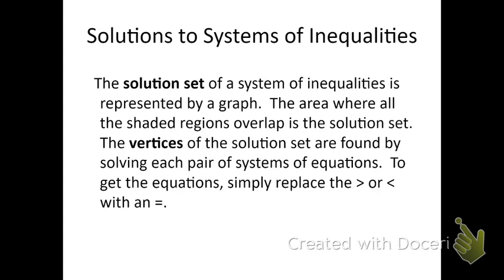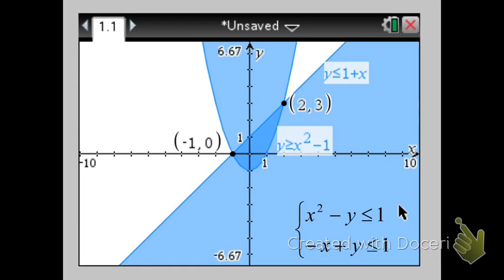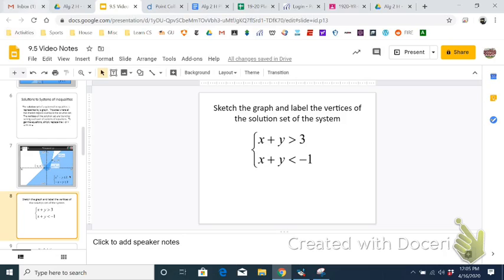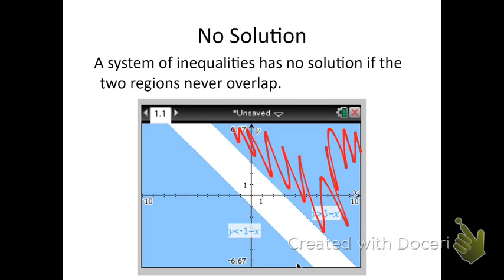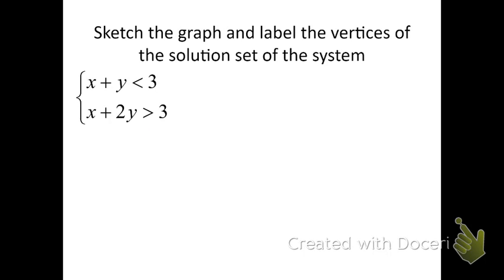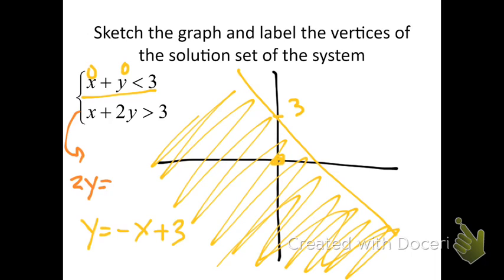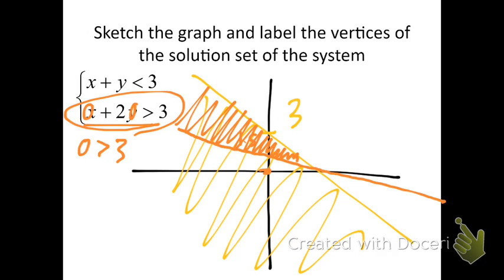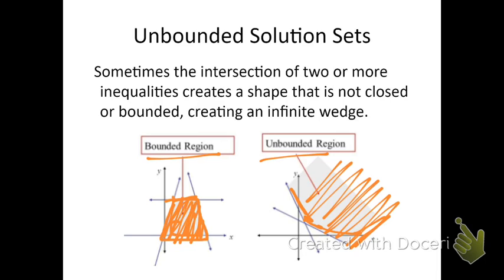(9.5 Alg 2 H) Systems of inequalities Part 3